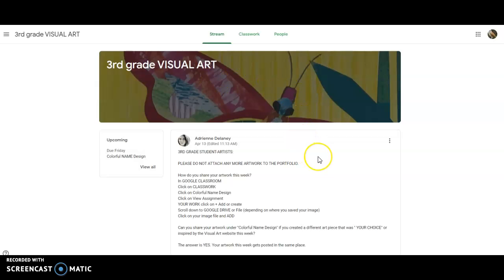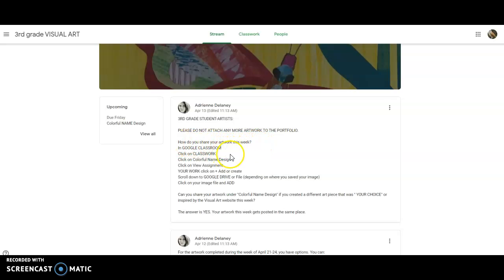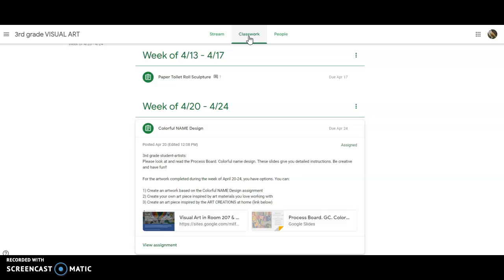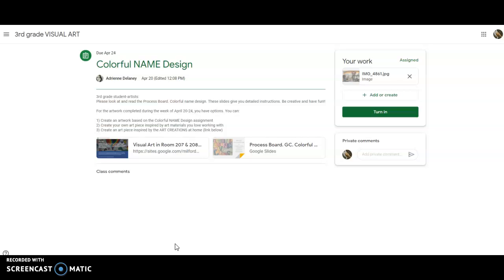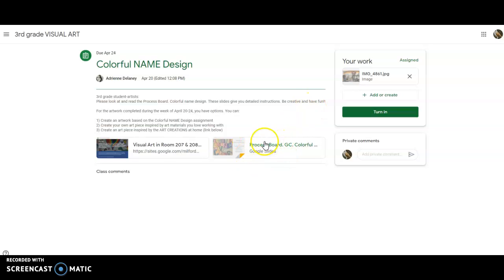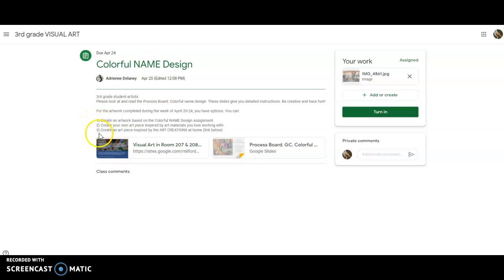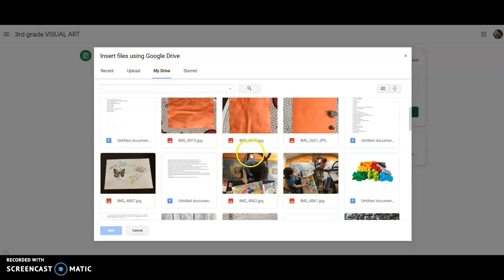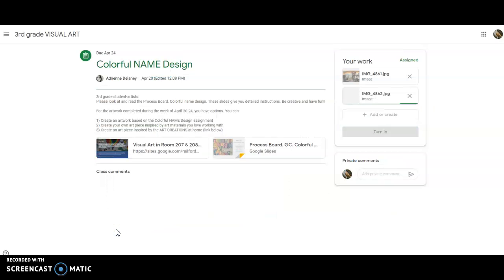3rd grade. Google Classroom. How to upload and share